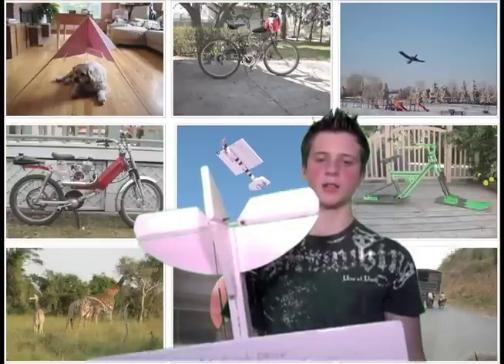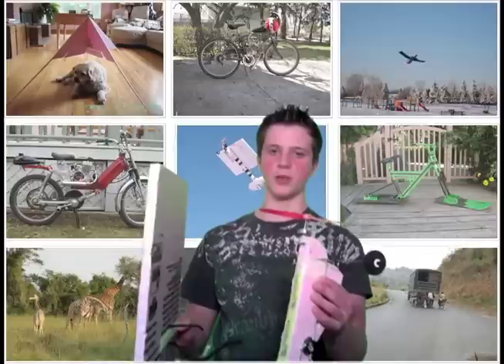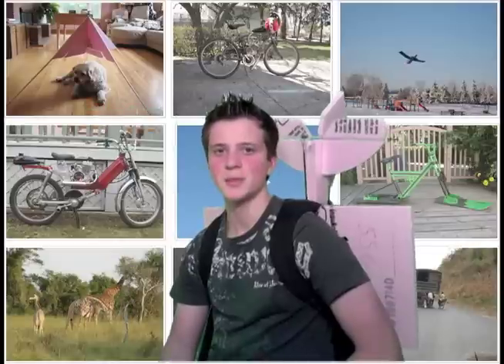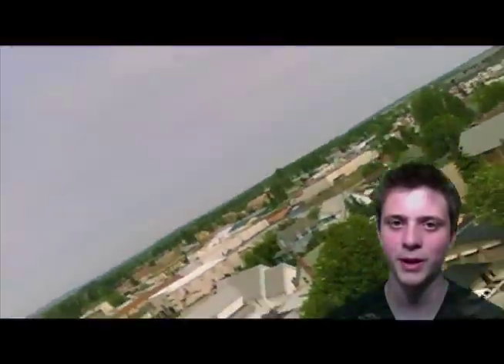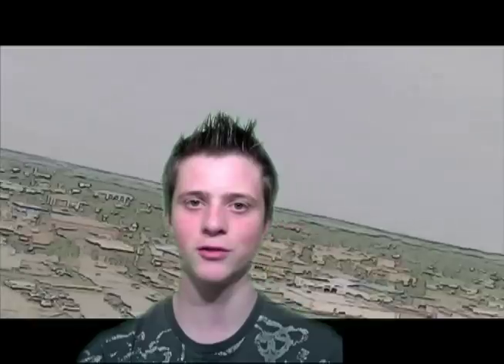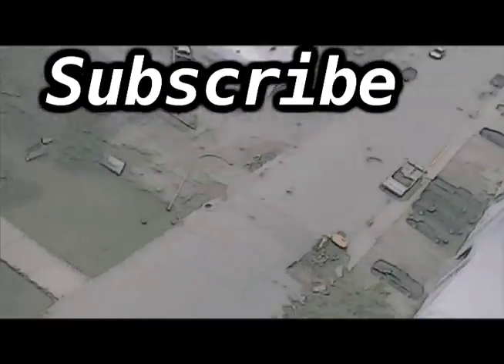Portable Aerial Video Aircraft #1 (Season 2, Episode 7)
Look for the Turborix 25gram motors. They are what I use on most of my planes.